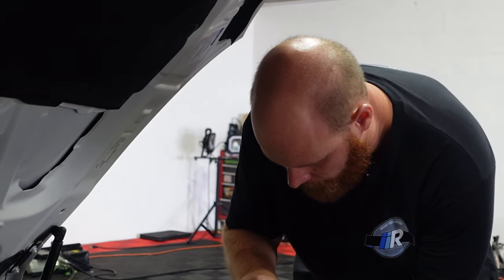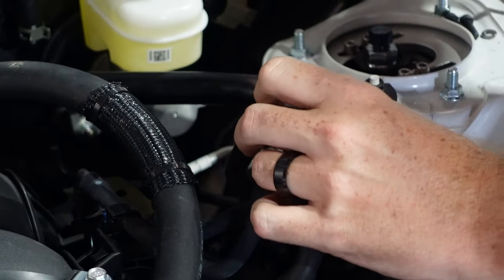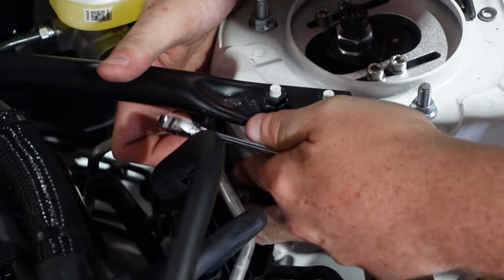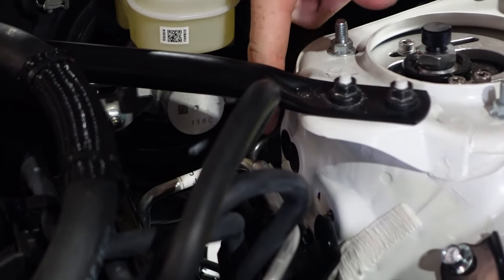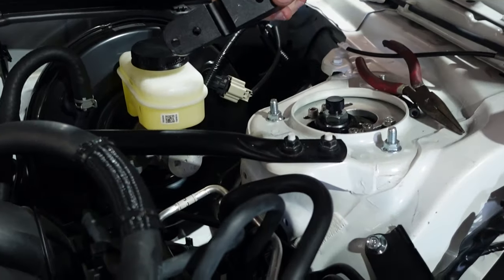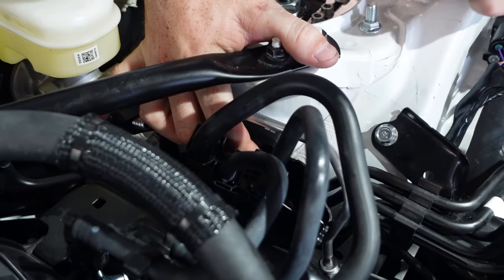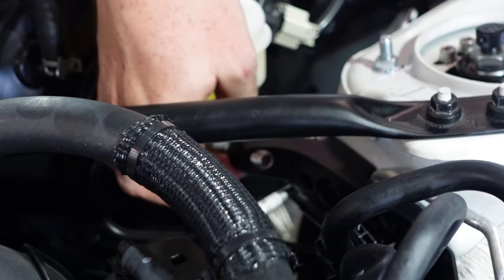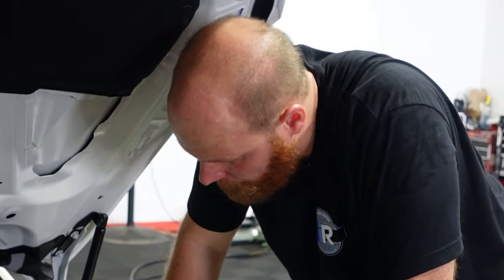2022 BRZ & GR86 Perrin Master Cylinder Brace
Perrin has revised their master cylinder brace to work with the new GR86 & BRZ!